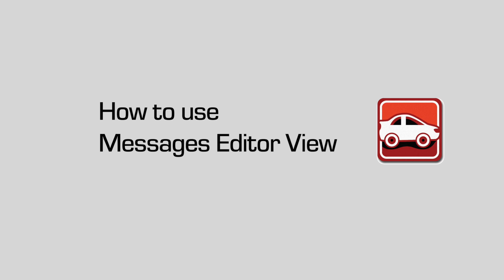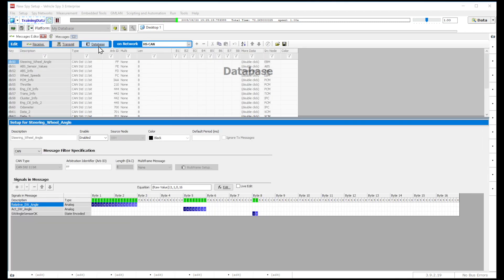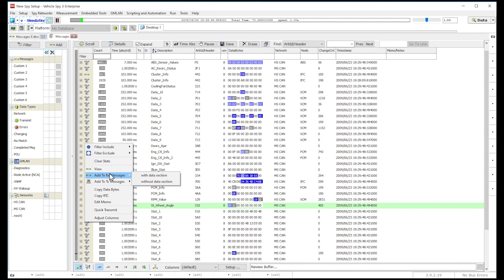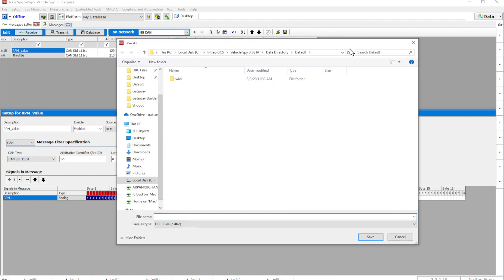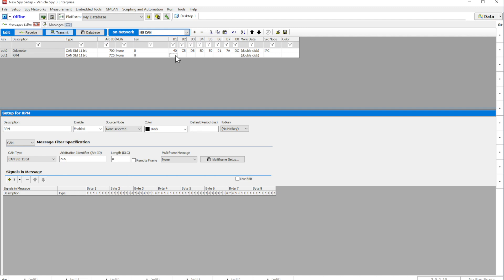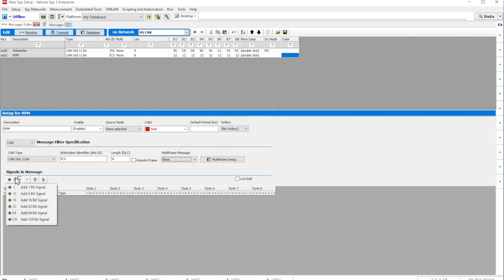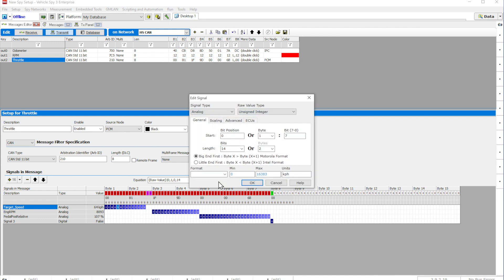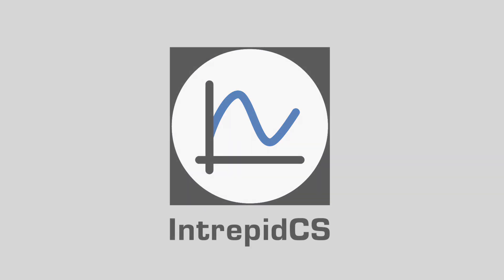Get to know Messages Editor View in Vehicle Spy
Vehicle Spy includes a built-in database and message editing facility. To create or edit messages you can go to the Messages Editor and make the necessary changes to messages and signals; this can often be done while Vehicle Spy is left online.